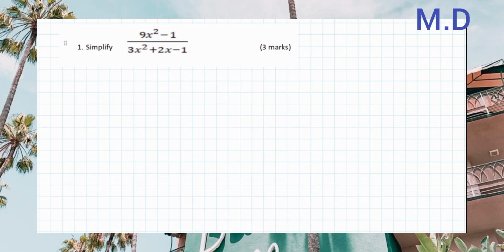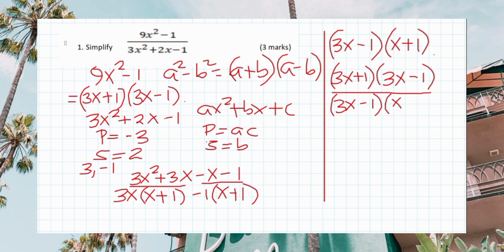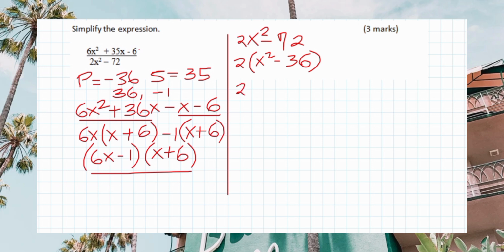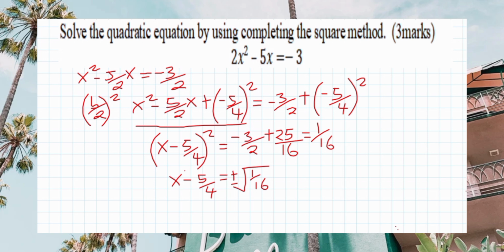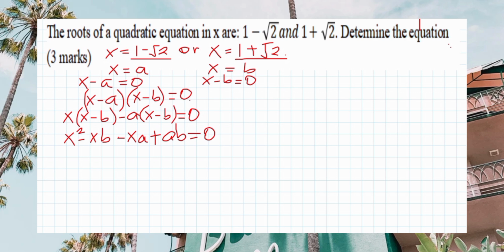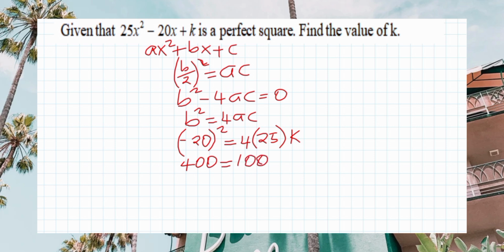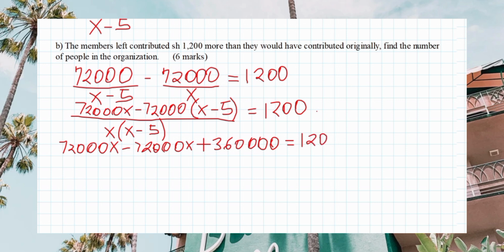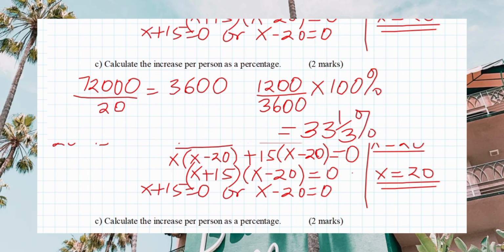Quadratic Expressions and Equations common questions.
The video highlights 6 common questions in the topic quadratic Expressions and Equations.